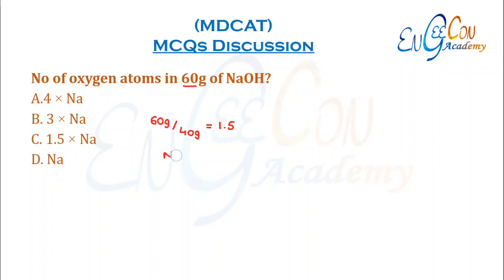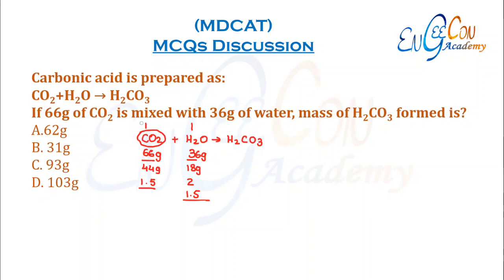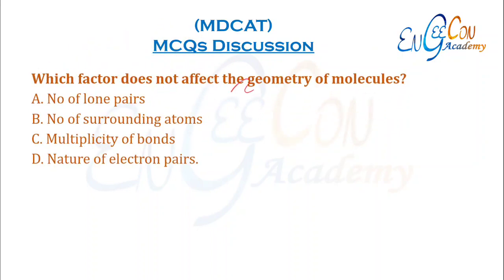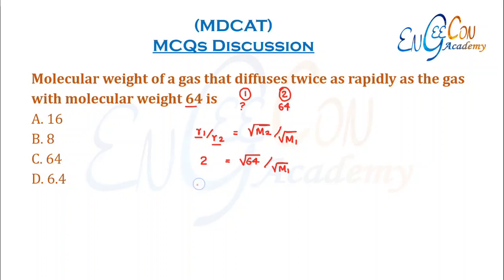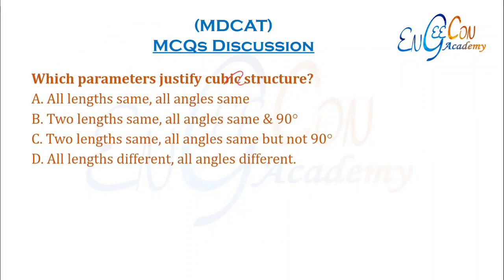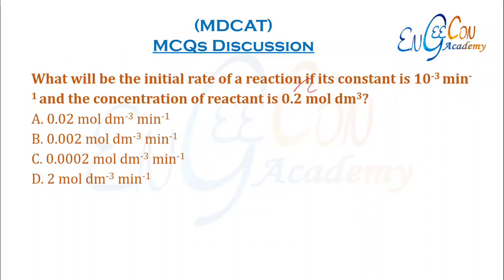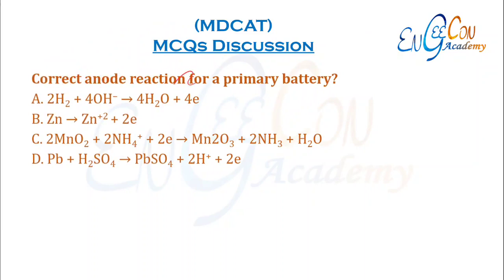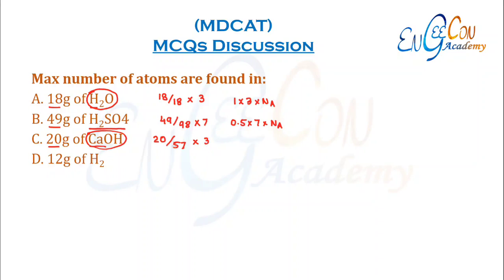Chemistry Test 4 Discussion 2024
1st Year Syllabus Test